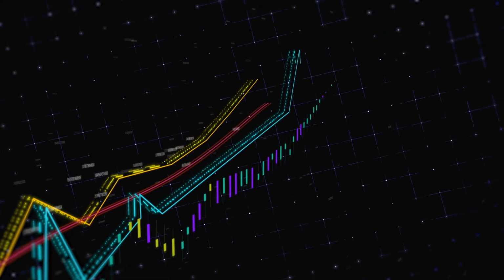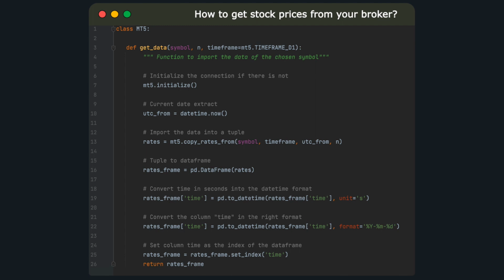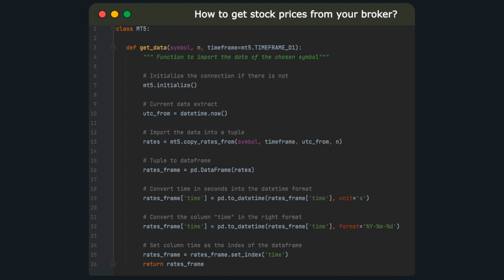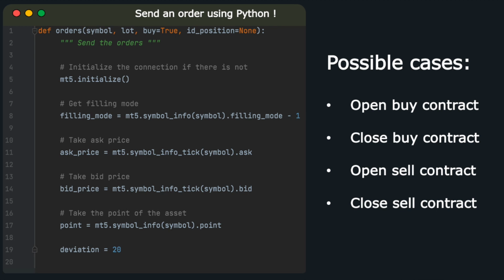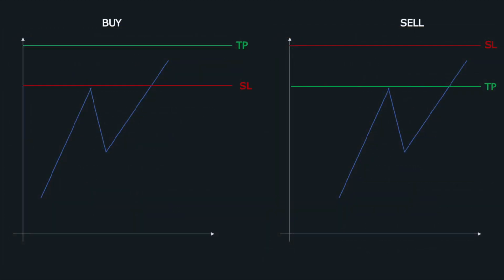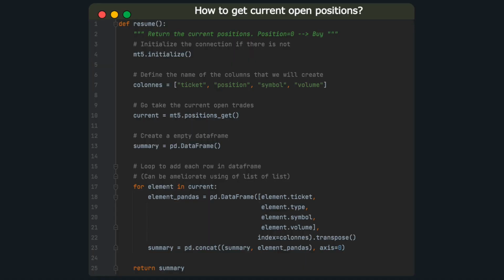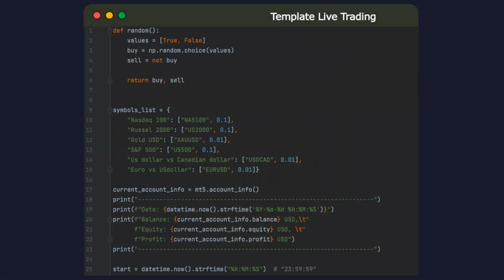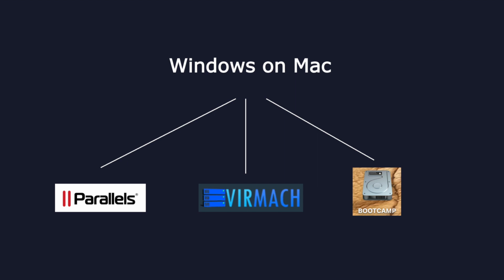MetaTrader 5 live trading with Python in 2021 (Template included)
Today, we will see how to put your own trading algorithm in MetaTrader 5 live trading with Python in 2021. You will have a template included to run your own algorithmic trading strategy without efforts on metatrader5.

Chapters
0:00 Introduction
1:13 Import broker's data
2:56 Send trade orders
4:49 Find current positions
5:07 The run structure
6:00 Live trading template